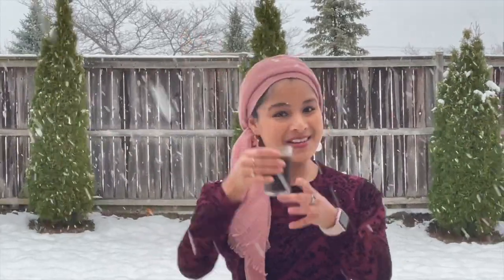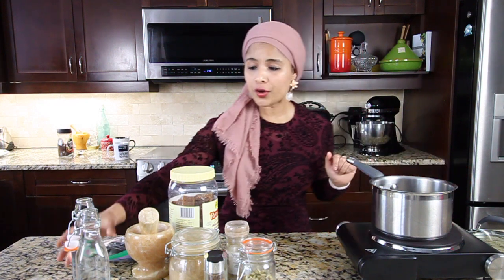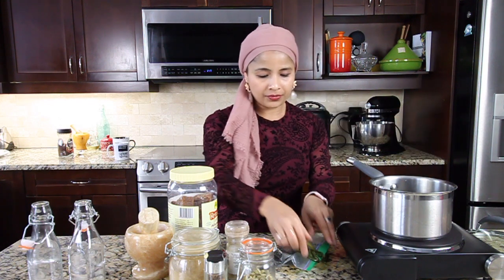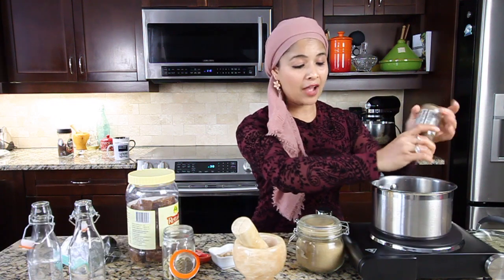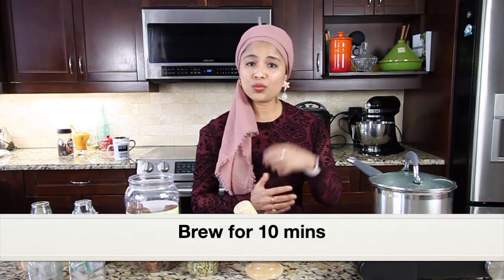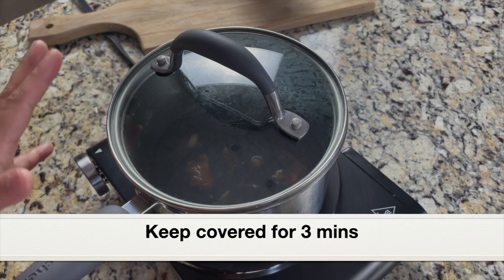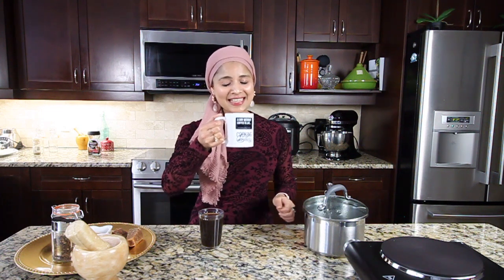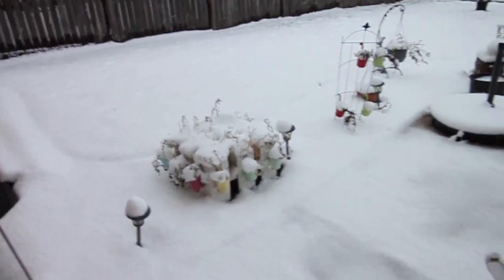Herbal Coffee with Basil Recipe- Chukku Kappi- Home Remedy for Cold-Cough- Healthy Jaggery Coffee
This herbal coffee is a great home remedy for cold, headaches, sinus, etc, will instantly open up your senses and makes you feel better. My companion during Fall & Winter.
**Ingredients
Water-3 cups
Jaggery or palm sugar- 3-inch slice
Whole Cardamom- 2
Whole cloves- 2
Dried Ginger- 2-inch slice or use 1 1/2 tsp ground dried ginger
Whole black pepper or Ground Pepper- 1/4 to 1/2 tsp
Ground cumin- 1/4 tsp
Fresh Basil or Tulsi leaves- 10 leaves

Love & Hugs,
Thas